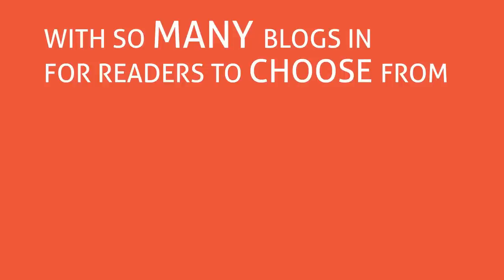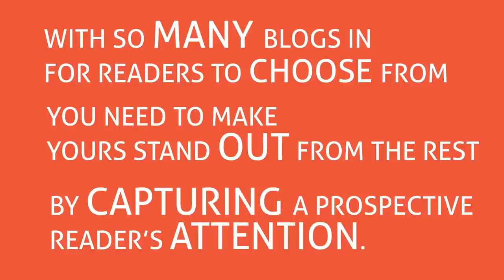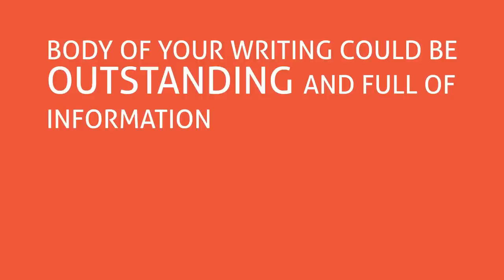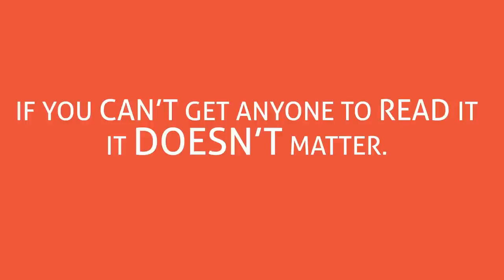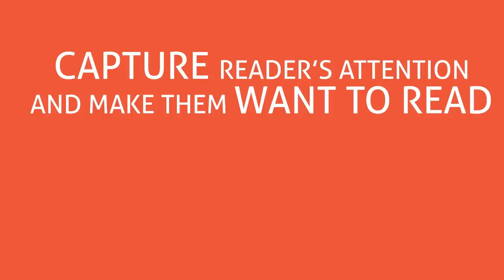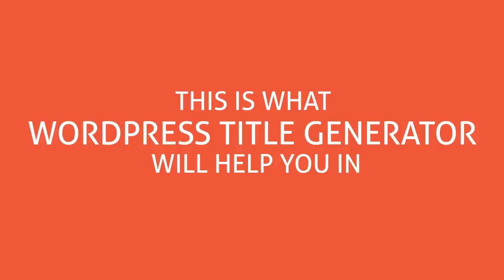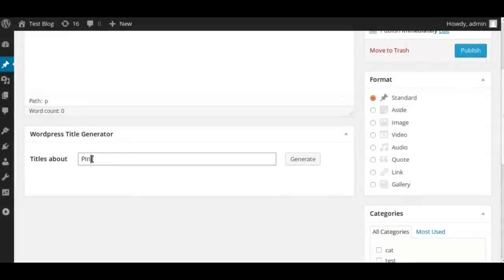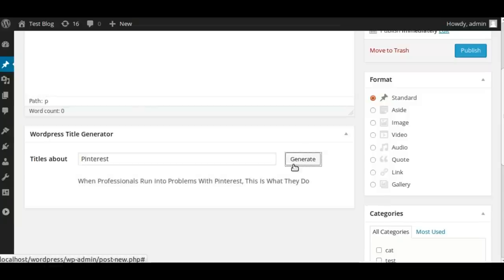Wordpress Title Generator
Generate catchy titles for your WordPress blogs posts.